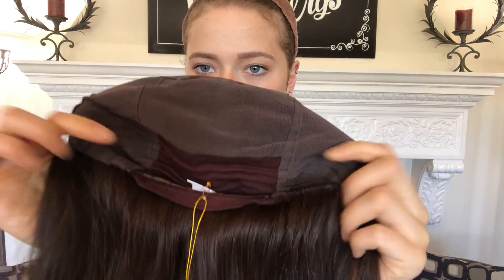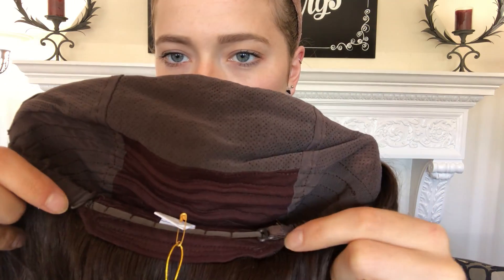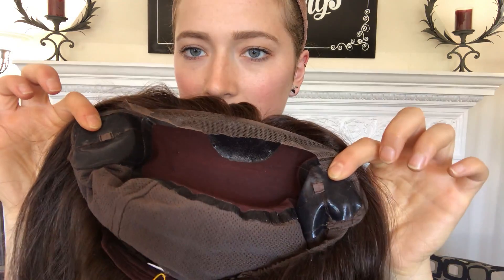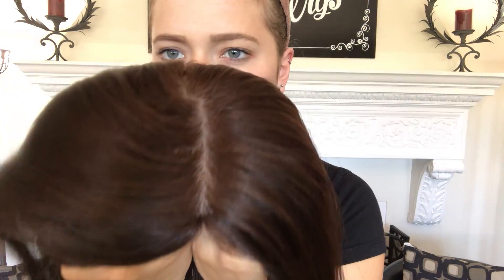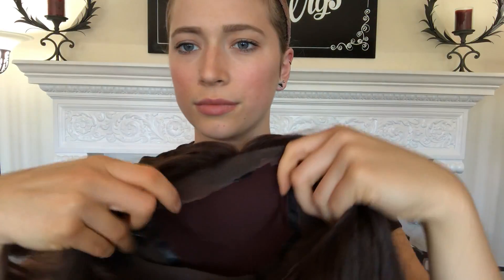# 1725 IWIG (MEDIUM CAP)